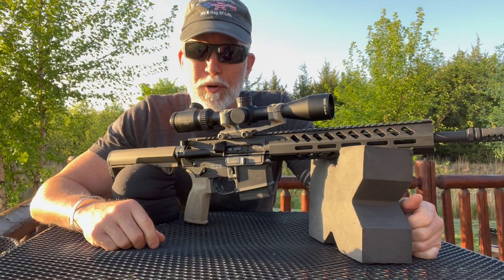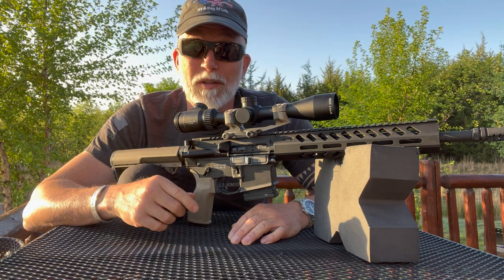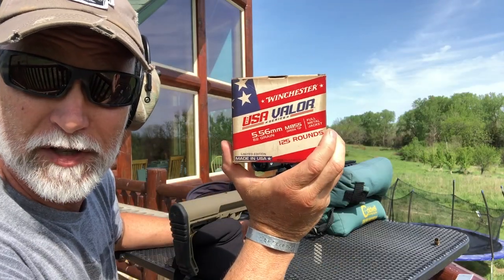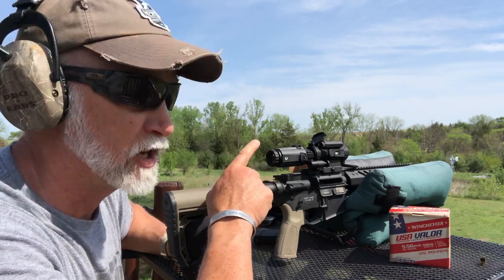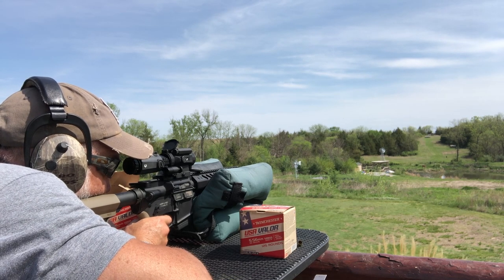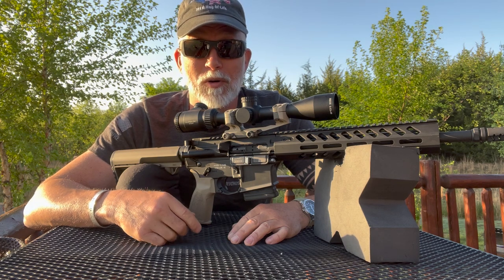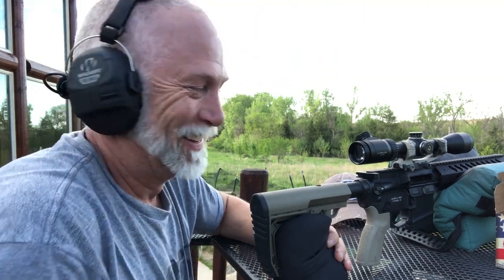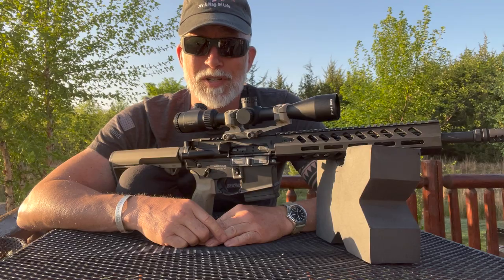HM Defense 12.5" 5.56 Monobloc Upper - REVIEW (Part 2)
(links below) Just reviewed their 16", now let's look at their 12.5" (accessories on gun, links below).  HMDefense is a company that has several patents on AR design's including their Monobloc gas block (part of the barrel) and a NEW bolt design that is much stronger than the traditional AR bolt.  Lets take a look at their 12.5" upper and see how it performs.

BeyondSeclusion

Drew